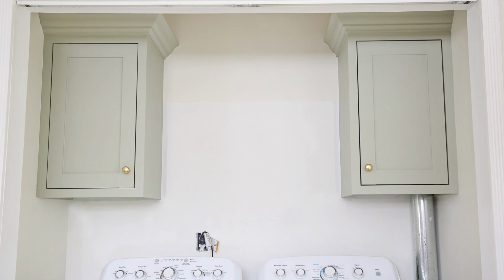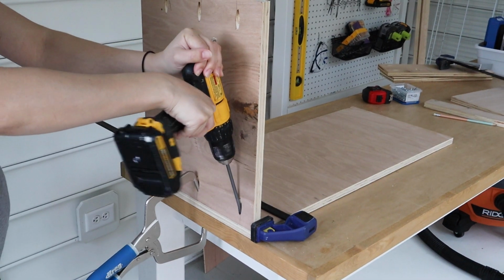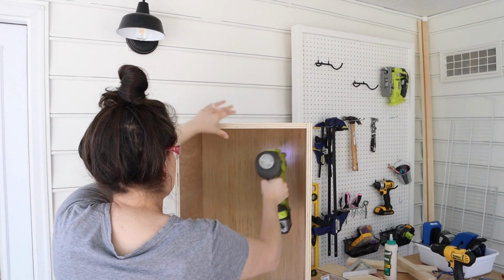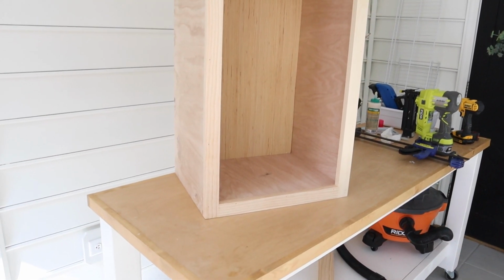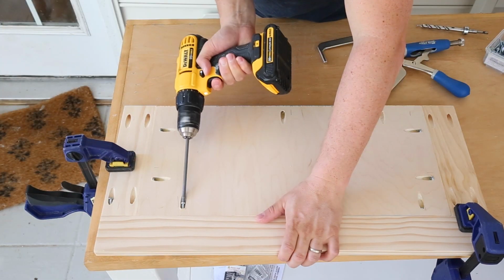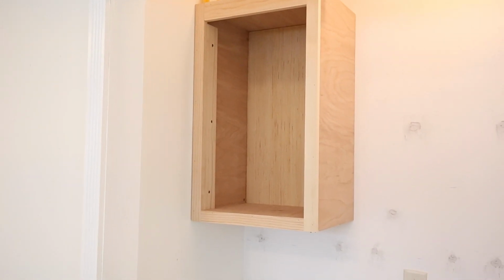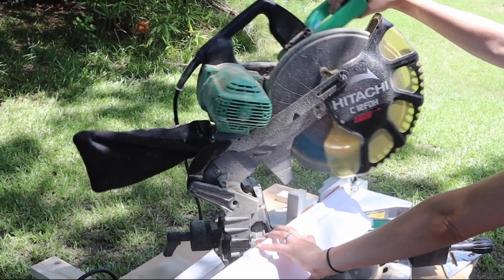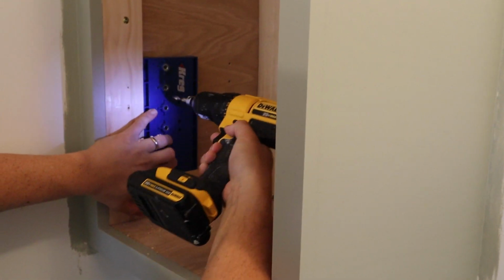DIY Wall Cabinet | Beautiful, High End Look on a Budget!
Learn how to build a wall cabinet and door that are beautiful and budget friendly! These DIY wall cabinets are face frame, inset cabinets with crown molding! Get the step by step tutorial and wall cabinet plans to help make this DIY cabinet easy to build!

WANT TO GET STARTED WITH DIY & WOODWORKING?!
Get our FREE Woodworking Starter Guide that will show you how to begin DIY woodworking in 3 easy steps!